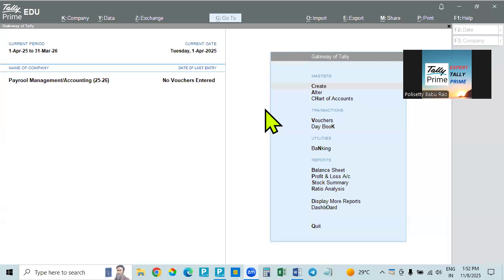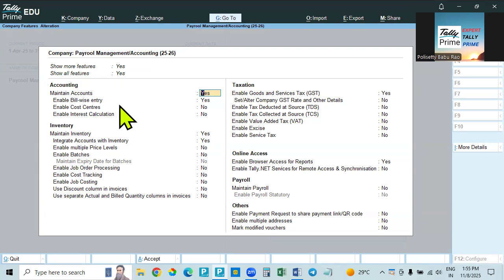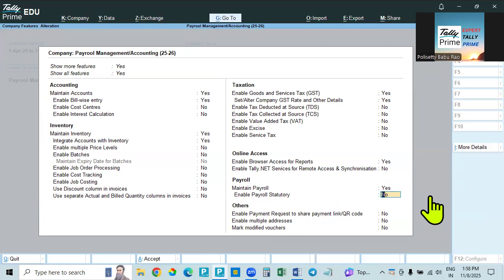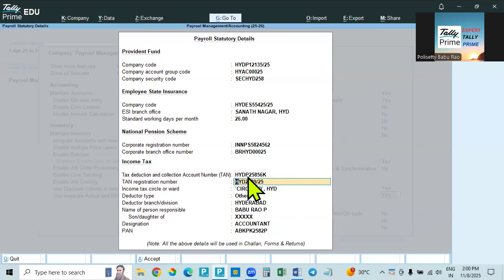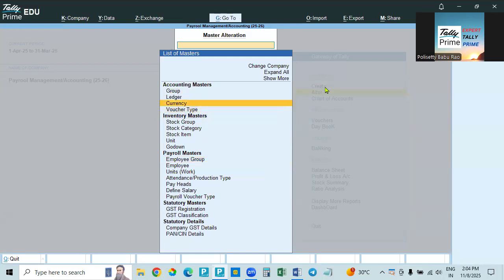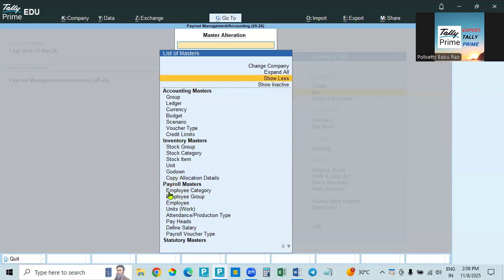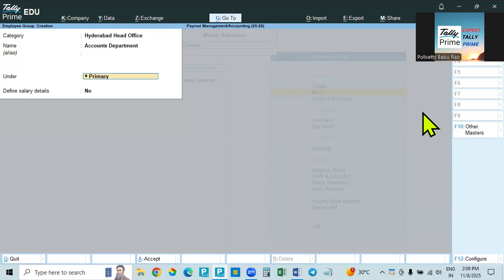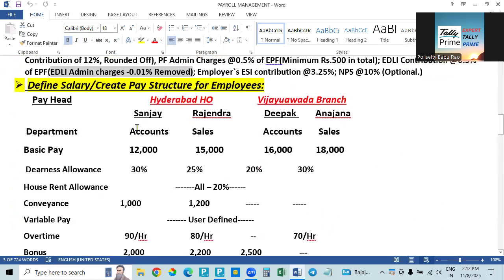290. PAYROLL MANAGEMENT/ACCOUNTING - 1 IN TALLY PRIME 6.2 | ENGLISH | EXPERT TALLY PRIME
PAYROLL MANAGEMENT/ACCOUNTING/SALARY CALCULATION - 1 (CATAGROES & GROUPS) IN TALLY PRIME 6.2 | ENGLISH | EXPERT TALLY PRIME |

Hi Students and Working Accountants,  in this video I discussed   About  Pay Roll Management or Salary Calculation  in  Tally Prime 6.2  in  ENGLISH.  Watch carefully and get expert knowledge of Accounting || Watch videos till end and this is totally FREE |||